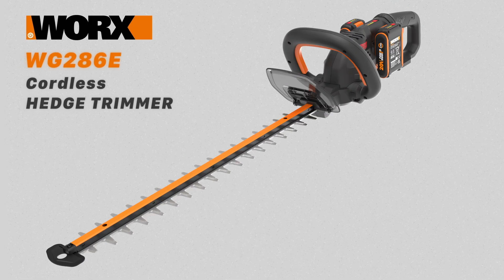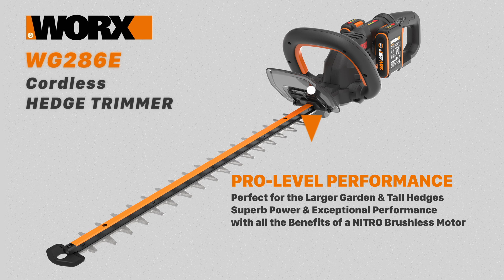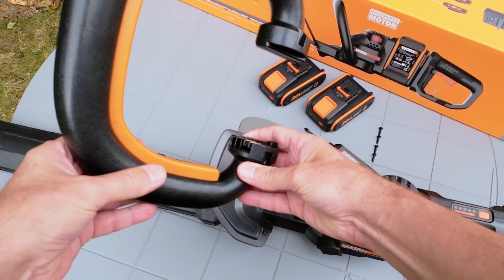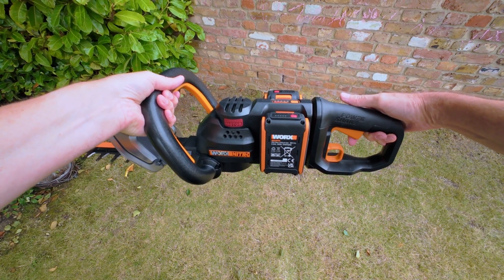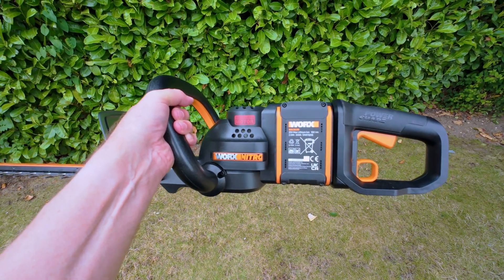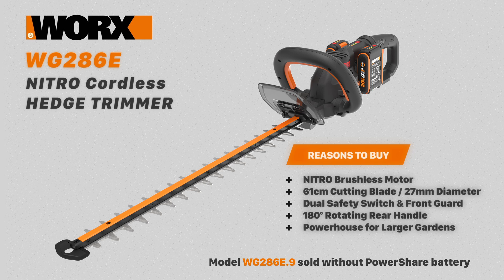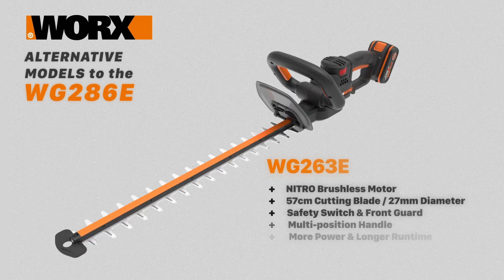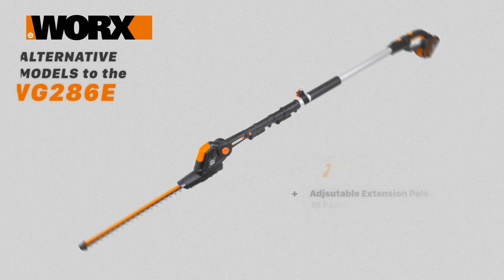Worx WG286E Cordless Hedge Trimmer - Factsheet - WORX UK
Trim your hedges with ease using the WORX WG286E 61cm 20V Cordless Hedge Trimmer. Learn more about this product, it's features, assembly and more in this helpful factsheet video.

00:06 Features
01:12 Assembly
02:46 Operation
04:35 Summary
05:00 Alternative Models

Are you looking to find which is the best hedge trimmer? Or how do I choose the right hedge trimmer for my garden? Or which is the best battery hedge trimmer? Then this handy factsheet video will help you.